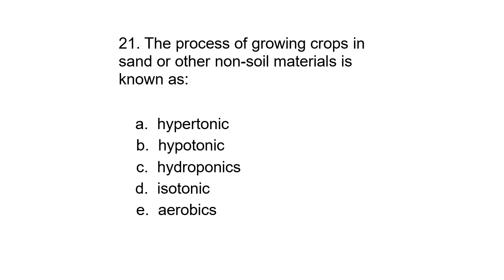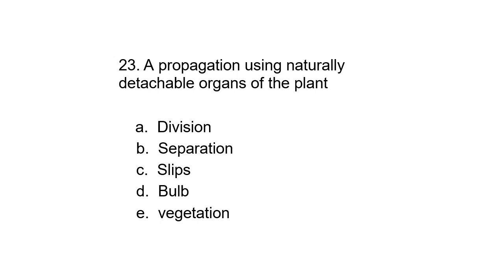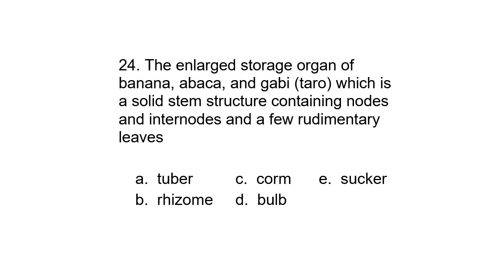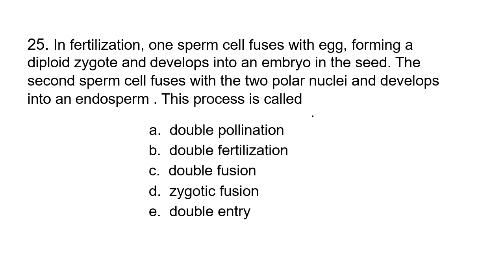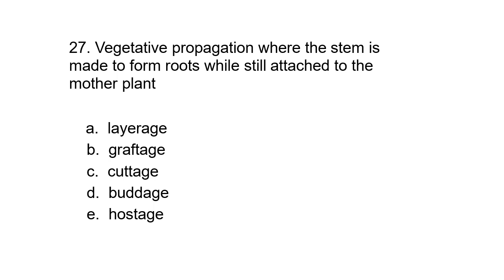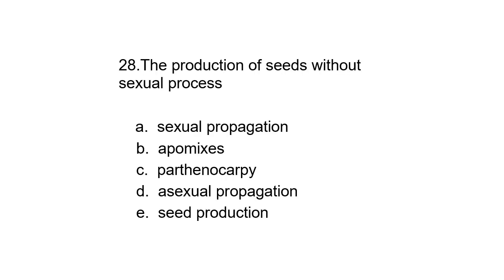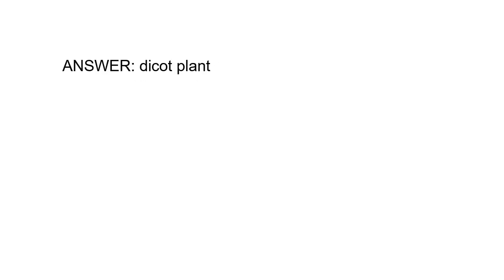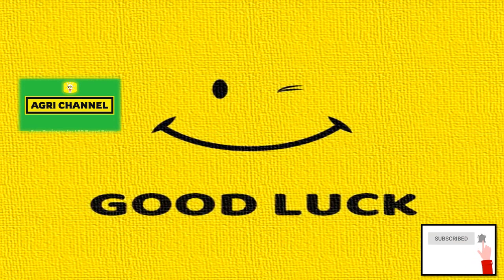QUIZ 3 CROP SCIENCE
Hello everyone! The easy and convenient self-reviewer is already here on youtube, and it is for free!

This channel contains simple video reviewers comprising the scope and coverage for the Agricultural Licensure Examination in the Philippines. For the reviewee's convinience, these videos are divided per subject/sub parts.

Each video have questions and answers that will serve as your simple reviewer, which will help you with your quest on passing the Agricultural Licensure Examination (Board Exam).

All of the available reviewers online and offline are compiled for general information and self reviewing purposes. We do not guarantee beyond 100% accuracy, however these are the reviewers which the passers had used, so we aim to help you (and the people who are having a hard time taking breaks from their worklife or other duties) to review for the Agricultural Licensure Examination using these reviewers.

This channel and videos are made to help you have a self-reviewer and pass the board exam! So stay put, watch the video, and review!

Thank you and God bless! Fighting!

This reviewer is the latest update of materials, which can help students, prepare for the licensure examination.